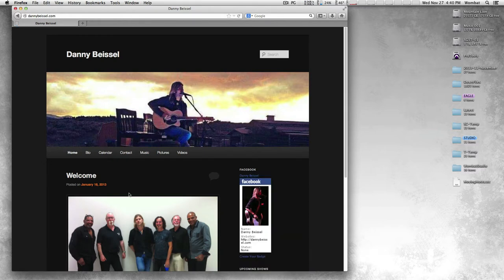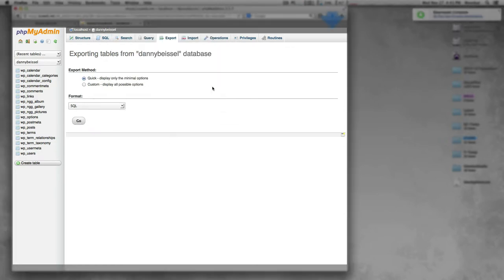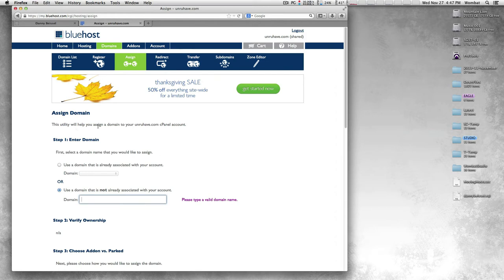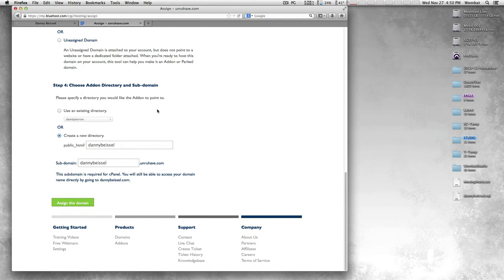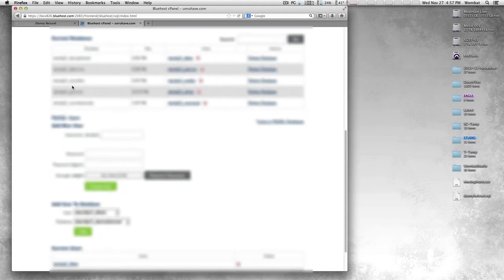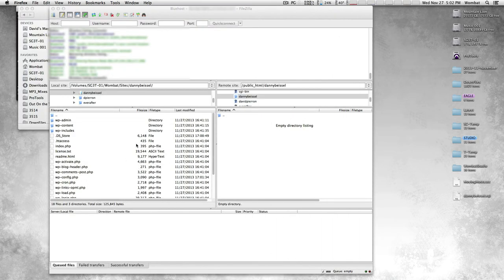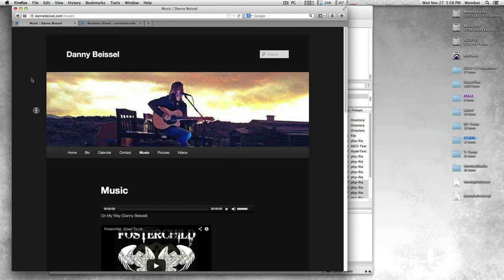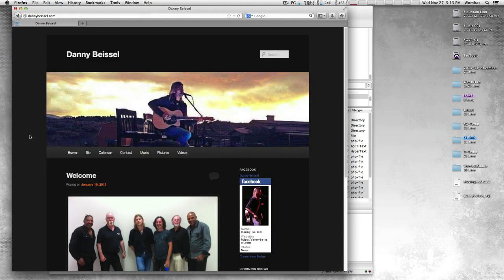Moving Web Hosts including Wordpress - WombatStudio.Org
Moving Web Hosts including Wordpress ... Sometimes you have to change hosts and I show you how to move a Wordpress web site to another host.  It's audio related in that I recorded Danny Beissel many times. :-)